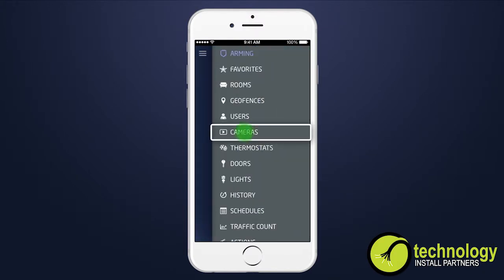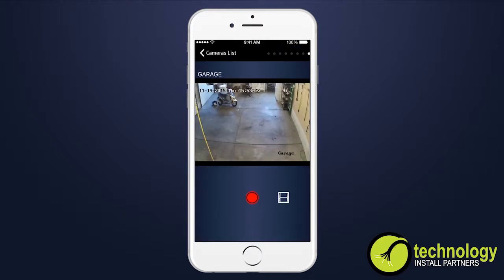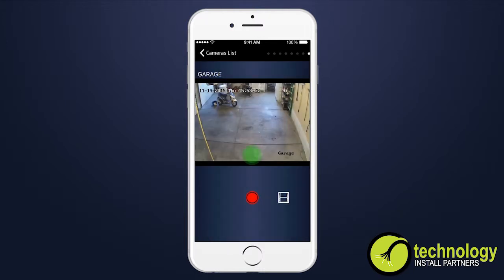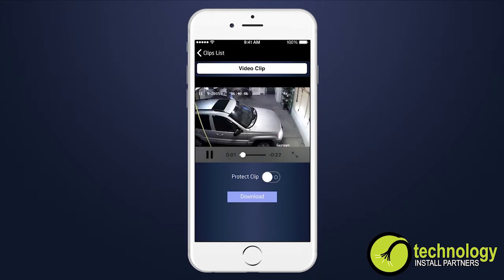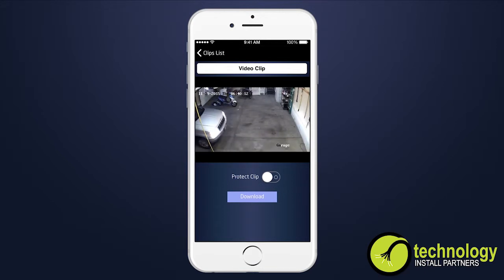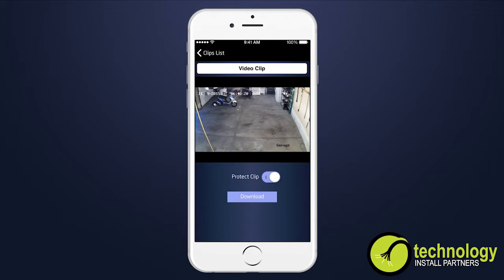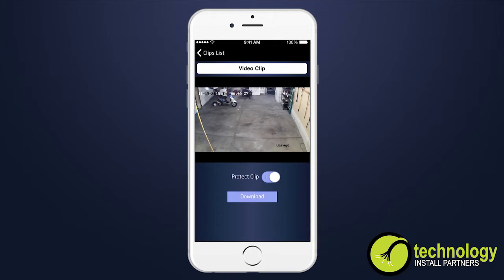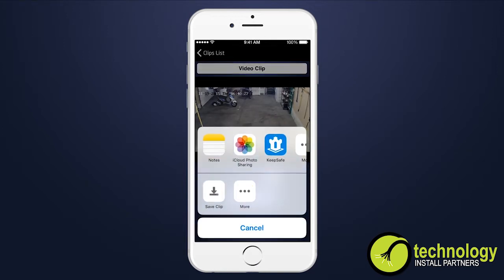DMP Virtual Keypad App: Cameras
This video will teach you how to use the cameras feature of the Virtual Keypad App.